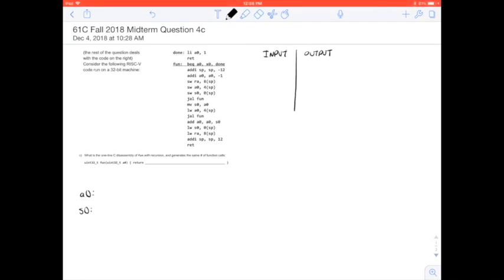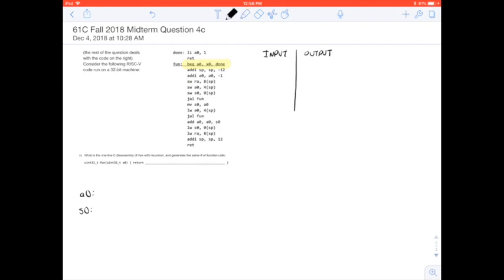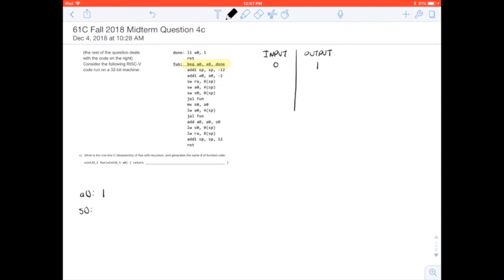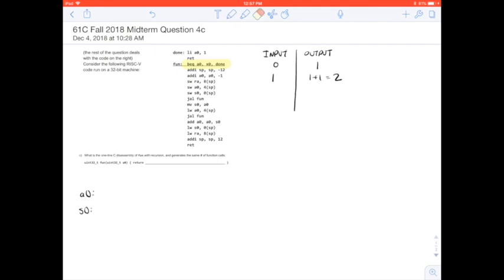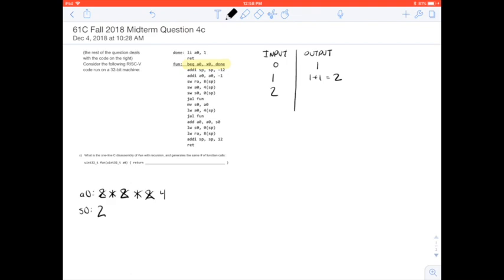CS61C Fall 2018 Midterm Q4c